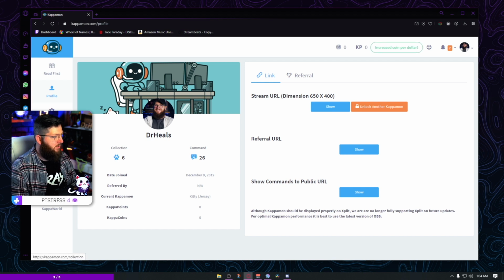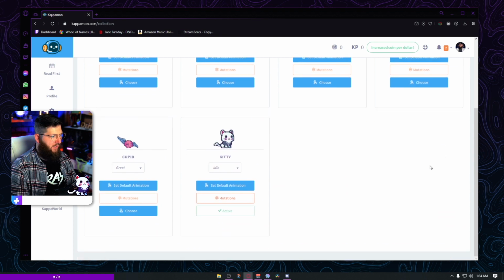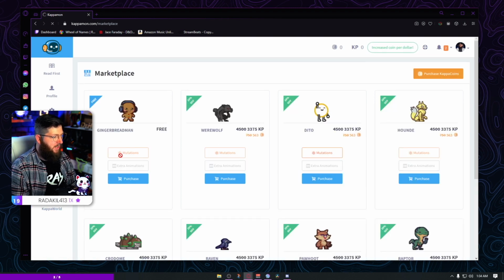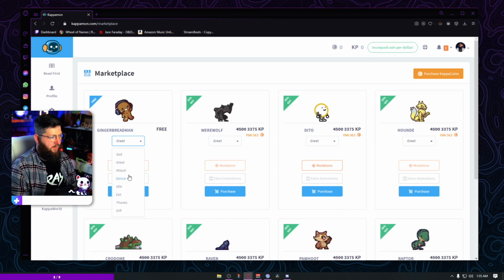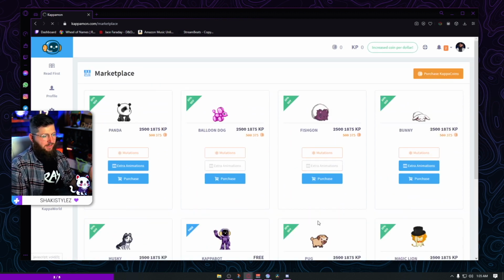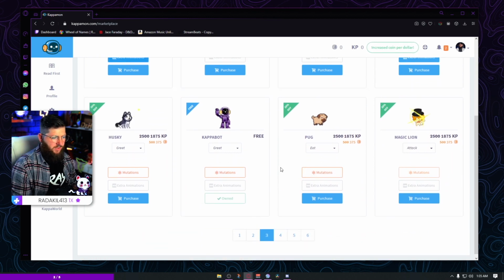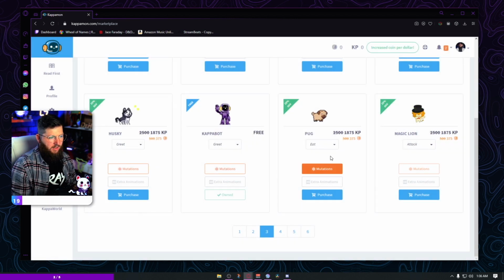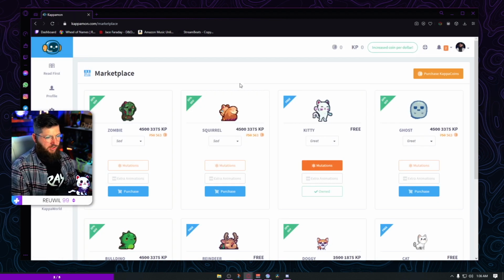Get a FREE Stream Mascot // [Kappamon Tutorial]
Ever wanted your very own pet that hung out on stream and interacted with what's going on? That's exactly what a Kappamon does, learn how to get your own for FREE right here!

Vault Boy